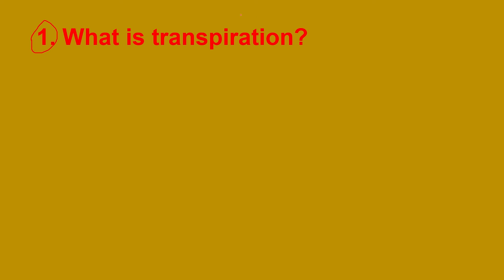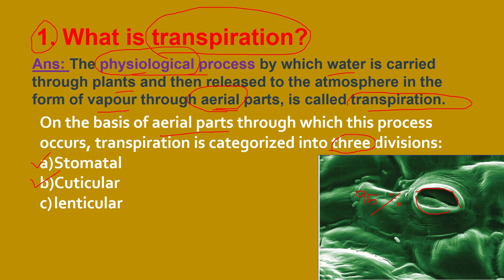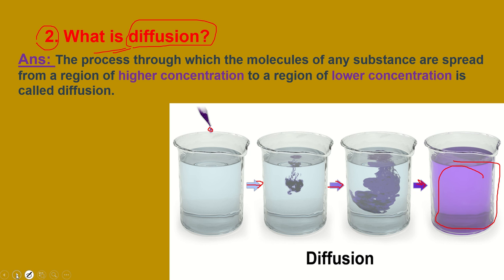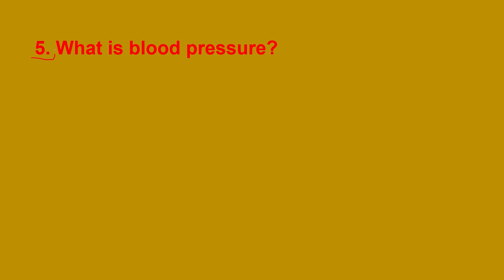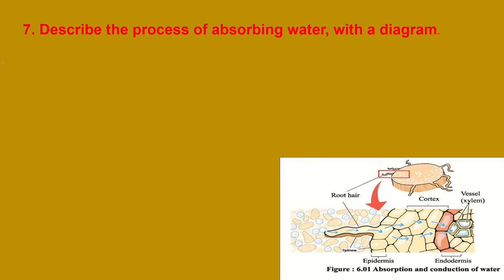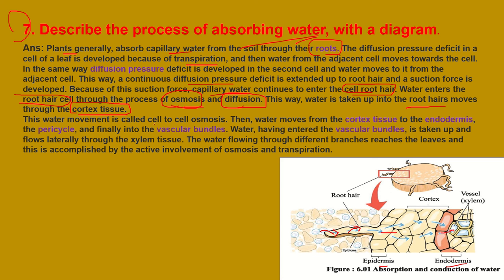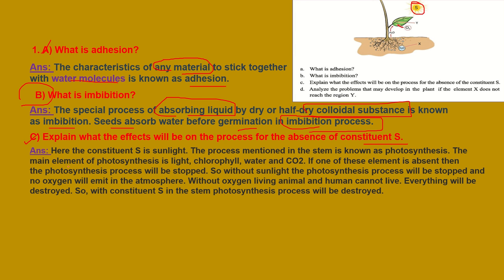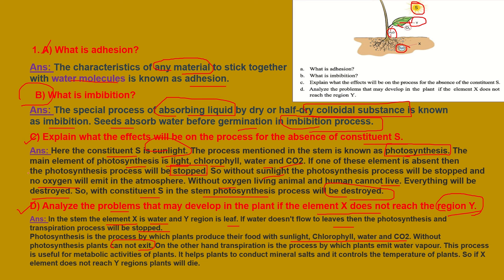Transport in Organisms//Biology 9 & 10 (Chap- 6)//@EducatorSharmin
1. What is transpiration?

Ans: The physiological process by which water is carried through plants and then released to the atmosphere in the form of vapour through aerial parts, is called transpiration.

On the basis of aerial parts through which this process occurs, transpiration is categorized into three divisions:
Stomatal
Cuticular
lenticular

2. What is diffusion?
Ans: The process through which the molecules of any substance are spread from a region of higher concentration to a region of lower concentration is called diffusion.

3. How many kinds of blood cells are there and what are they?
Ans:  Blood is made of three types of cells
A) Red blood corpuscles or erythrocytes
 B) White blood corpuscles or leucocytes
 C) Platelets or thrombocytes

4. What are the functions of an artery?

Ans: Artery carries oxygenated blood away from the heart to different organs of the body. But pulmonary artery is the exception. This exceptional artery carries deoxygenated blood from heart to the lungs.

5. What is blood pressure?
Ans: Blood pressure is the pressure of the blood against the wall of the arteries. Such as –
 1. Systolic pressure
2. Diastolic pressure

6. Describe the measures of keeping the heart sound.

Ans: The heart starts functioning even before a baby is born and continues to so till the last breath. The heart plays an important role both in life and death. In order to keep the heart-healthy, it is necessary to maintain a proper lifestyle and select the right kind of food. Oily or high-fat foods obstruct the proper functioning of the heart. Cholesterol in the blood harms the heart by blocking blood vessels.
Drug and alcohol addiction increases heartbeat and heart functioning. So, the addicted person gets mental pleasure and peace for a while, but it causes serious long-term harm to the heart. Poisoning due to smoking and taking nicotine from tobacco damages the heart. Avoiding a fatty diet, such as - oils, fats, excess carbohydrates and regular exercise can make a person healthy.

7. Describe the process of absorbing water, with a diagram.

Ans: Plants generally, absorb capillary water from the soil through their roots. The diffusion pressure deficit in a cell of a leaf is developed because of transpiration, and then water from the adjacent cell moves towards the cell. In the same way diffusion pressure deficit is developed in the second cell and water moves to it from the adjacent cell. This way, a continuous diffusion pressure deficit is extended up to root hair and a suction force is developed. Because of this suction force, capillary water continues to enter the cell root hair. Water enters the root hair cell through the process of osmosis and diffusion. This way, water is taken up into the root hairs moves through the cortex tissue.
This water movement is called cell to cell osmosis. Then, water moves from the cortex tissue to the endodermis, the pericycle, and finally into the vascular bundles. Water, having entered the vascular bundles, is taken up and flows laterally through the xylem tissue. The water flowing through different branches reaches the leaves and this is accomplished by the active involvement of osmosis and transpiration.

1. A) What is adhesion?
Ans: The characteristics of any material to stick together with water molecules is known as adhesion.

B) What is imbibition?
Ans: The special process of absorbing liquid by dry or half-dry colloidal substance is known as imbibition. Seeds absorb water before germination in imbibition process.

C) Explain what the effects will be on the process for the absence of constituent S.

Ans: Here the constituent S is sunlight. The process mentioned in the stem is known as photosynthesis. The main element of photosynthesis is light, chlorophyll, water and CO2. If one of these element is absent then the photosynthesis process will be stopped. So without sunlight the photosynthesis process will be stopped and no oxygen will emit in the atmosphere. Without oxygen living animal and human cannot live. Everything will be destroyed. So, with constituent S in the stem photosynthesis process will be destroyed.

D) Analyze the problems that may develop in the plant if the element X does not reach the region Y.